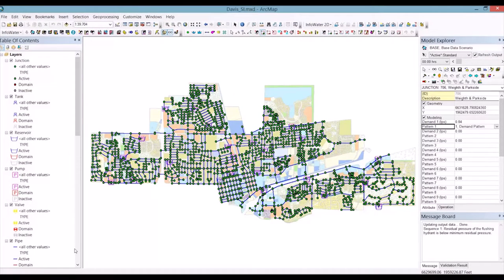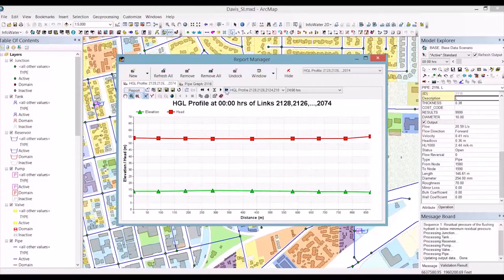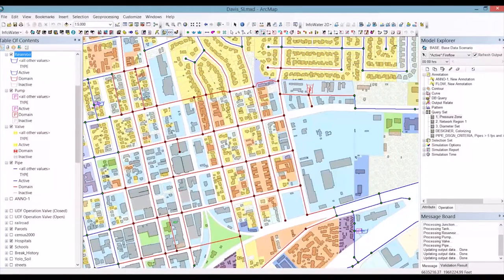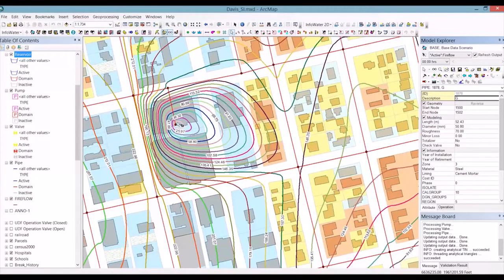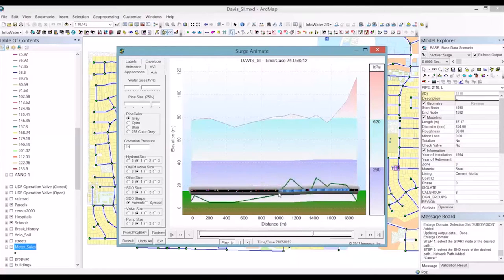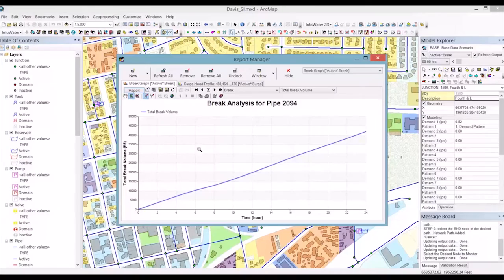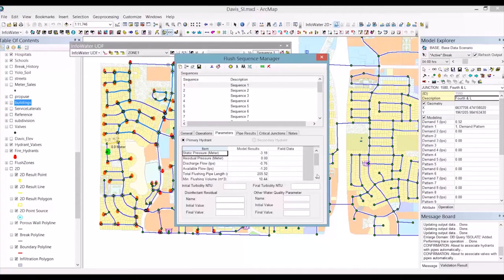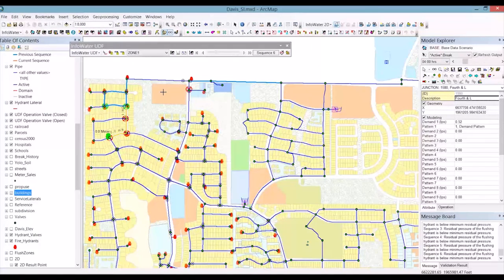Water Supply Modelling with InfoWater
InfoWater Pro is a hydraulic modeling application built in ArcGIS Pro that allows users to simulate countless scenarios and perform a wide range of analyses, including fire flow, valve criticality, pipe break, water quality, system curves, and energy usage. This presentation shows you how it works and gives you a high-level overview of how a water modeller typically uses software when building a hydraulic model.